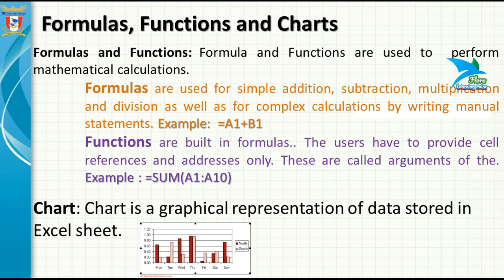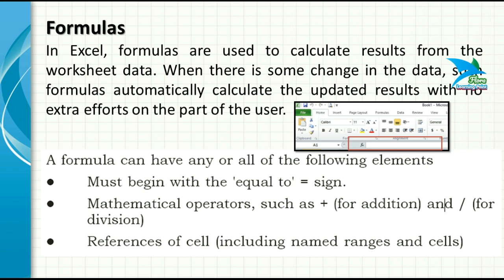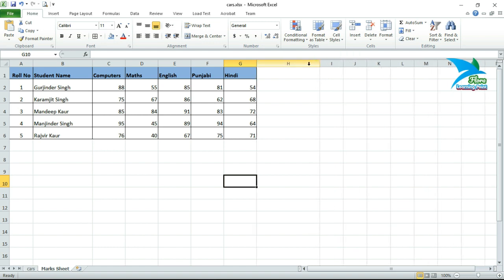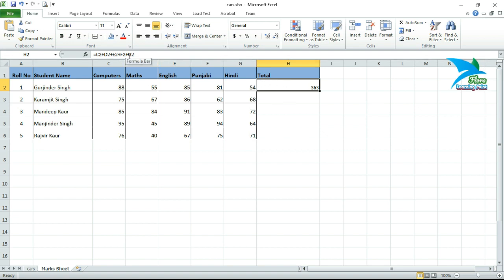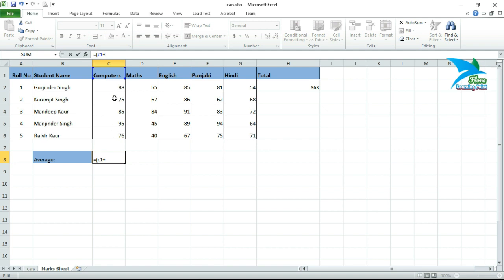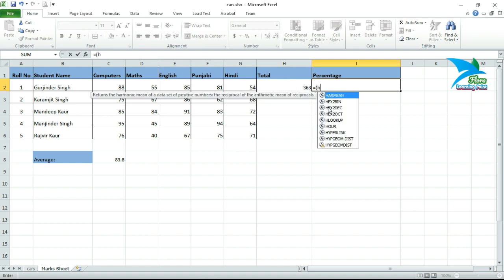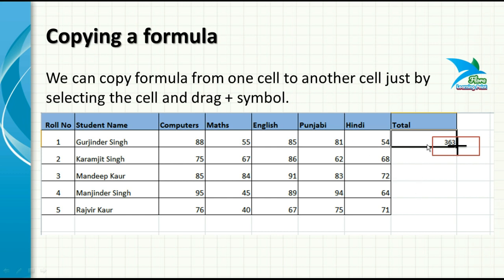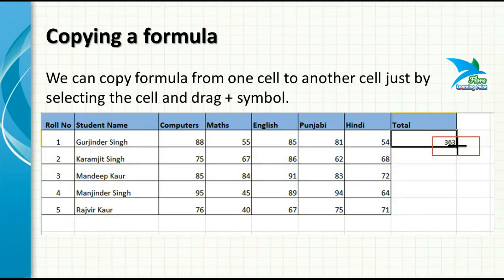Grade 10 I NIOS I Data Entry Operations I Chapter 8 I Formulas Functions and Charts I Part 1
You will learn about formulas in Excel